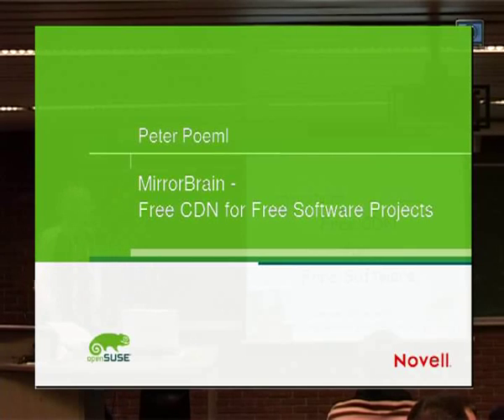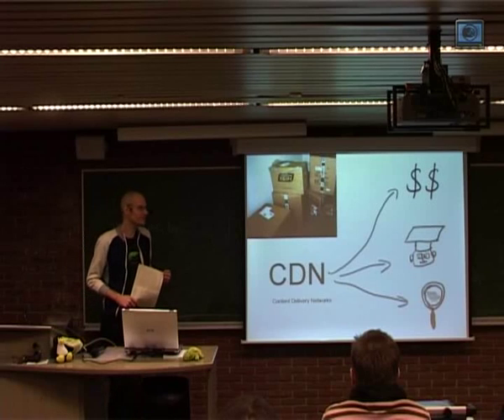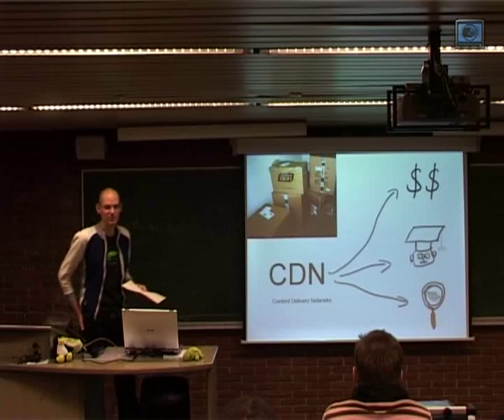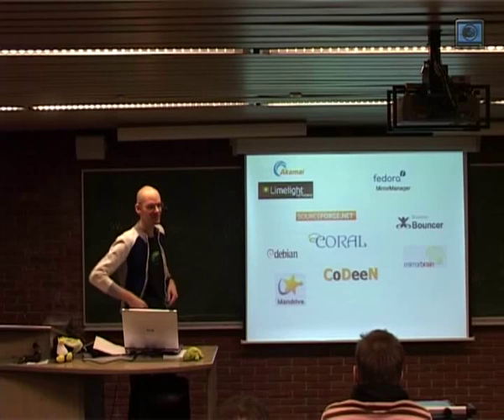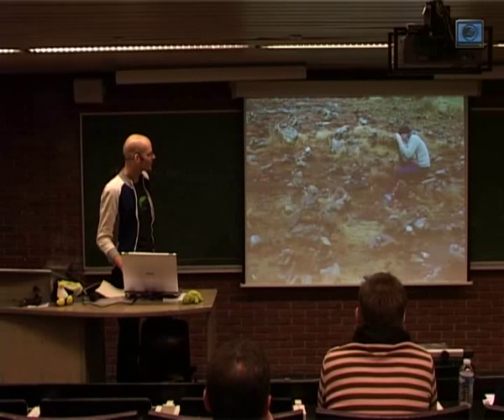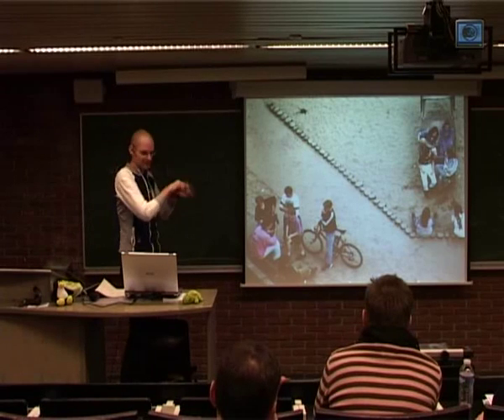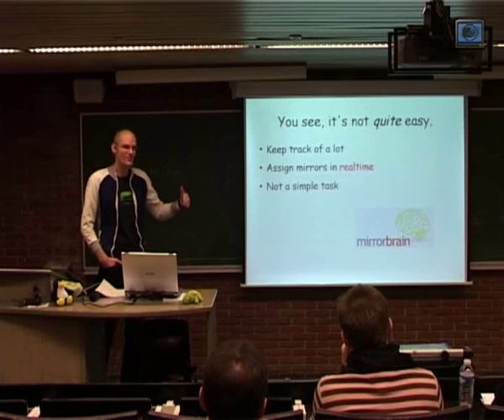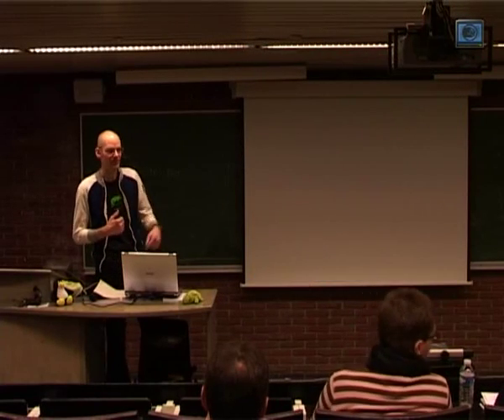FOSDEM 2009 openSUSE cdn